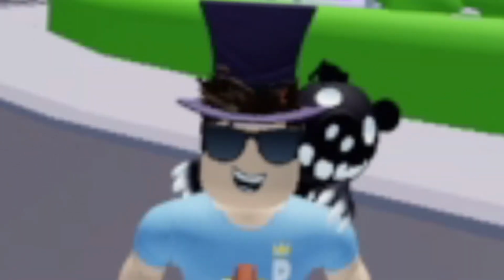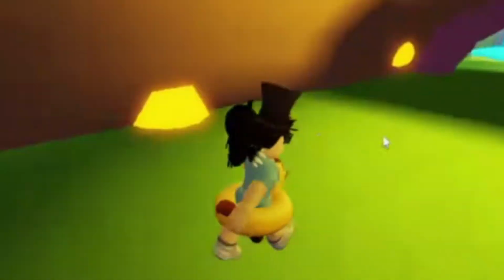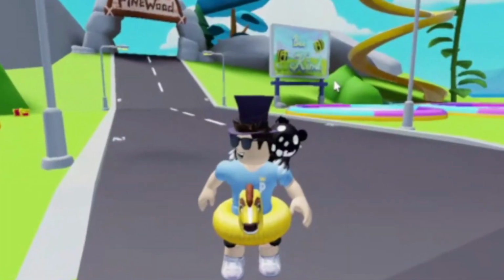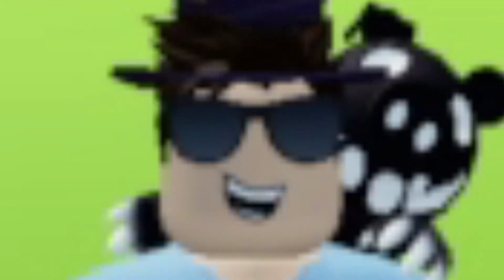BRAND NEW RoPets Updates REVEALED! (Roblox)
🔗LINKS🔗